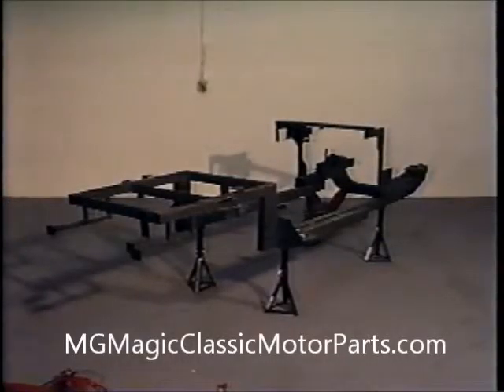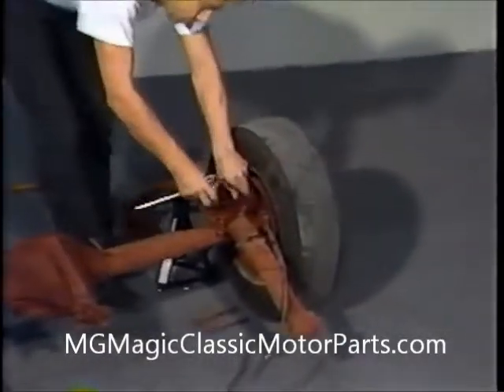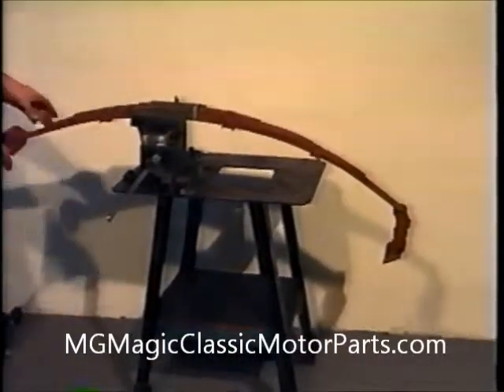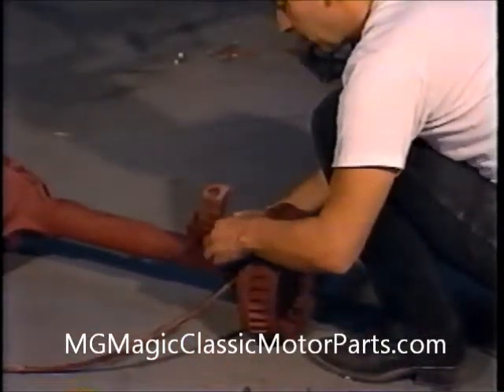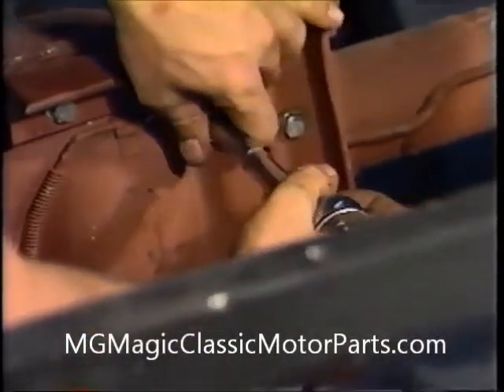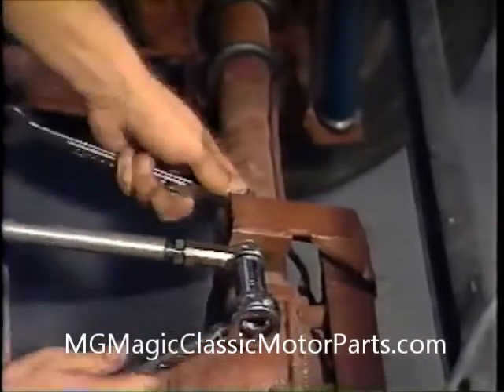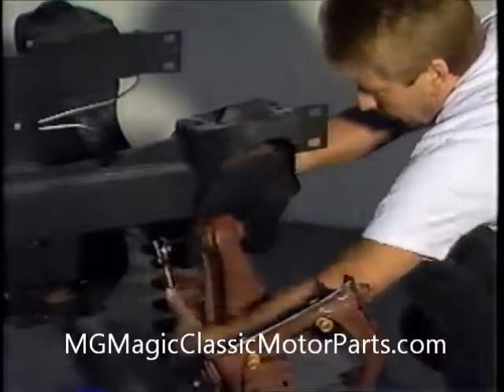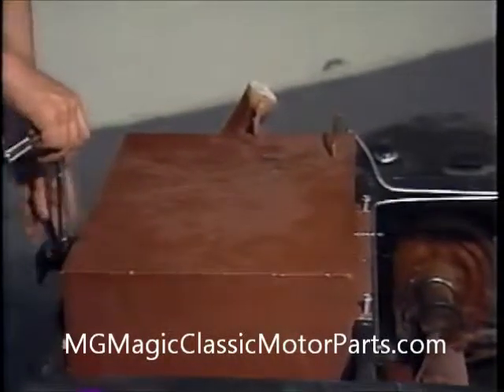MG TD Ford Chassis Assembly Part 1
Classic Motor Carriages Classic TD Ford Chassis Assembly Part #1.
MG TD Replica Parts installation on custom chassis.